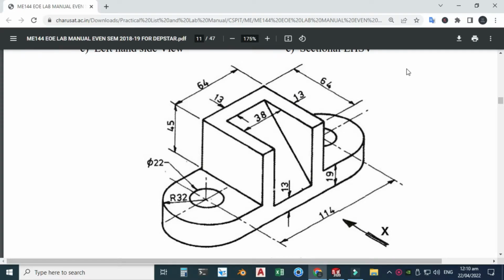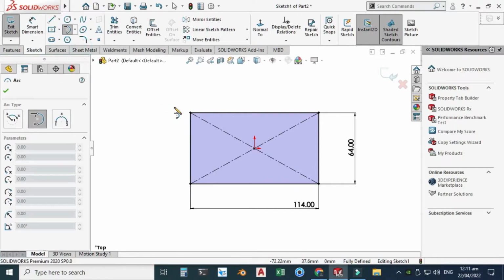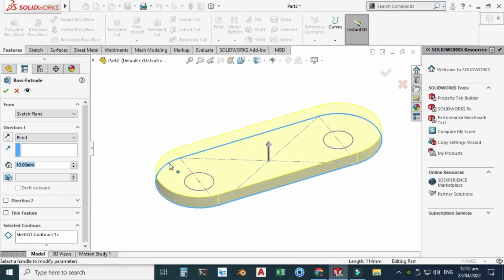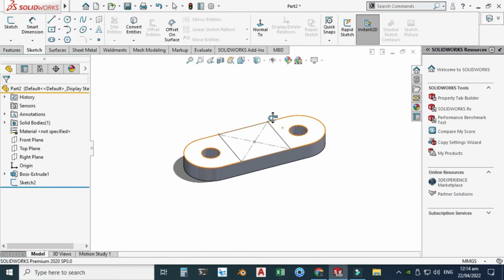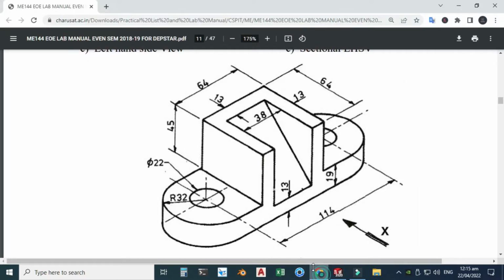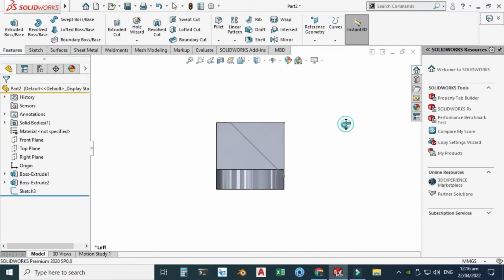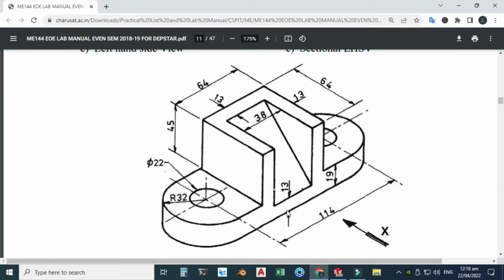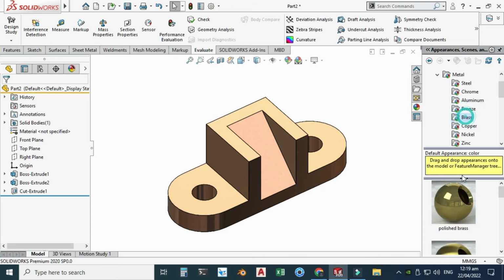3d mechanical block | Solidworks mechanical part design | Solidworks practice exercise 14 | CADable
3d mechanical block | Solidworks mechanical part design | Solidworks practice exercise 14 | CADable | CADable tutorials

In this tutorial, we will learn how to model 3d mechanical block in solidworks. This is solidworks practice exercise 14. After modeling the block, we will check part using solidworks evaluate. Later we will apply appearance to the model. I hope you like it.

Chapters of the tutorial:

0:00 – Introduction
0:35 – Creating Base
3:04 – Creating Side Walls
4:15 – Cut Extrusion (Mid Plane)
7:00 – Verification of dimensions using evaluate
8:35 – Applying Appearance
8:59 – Conclusion